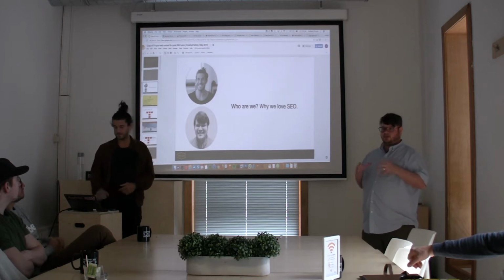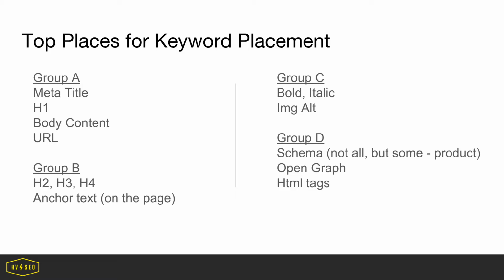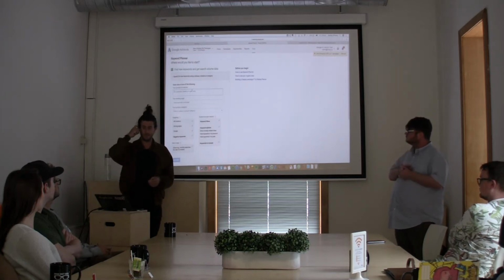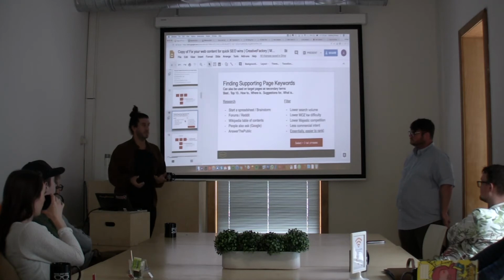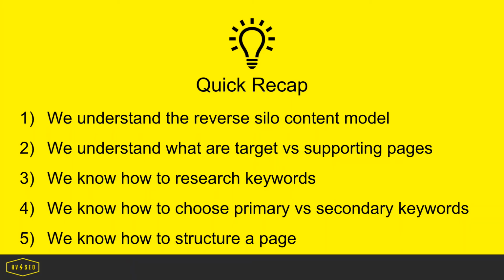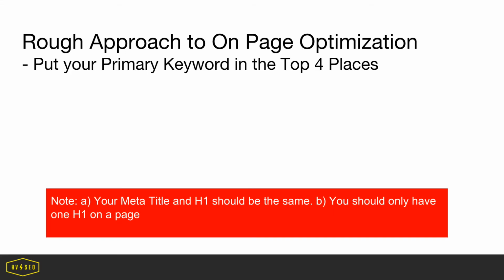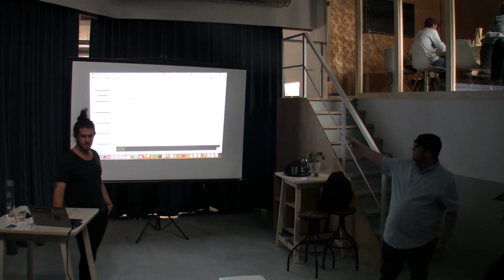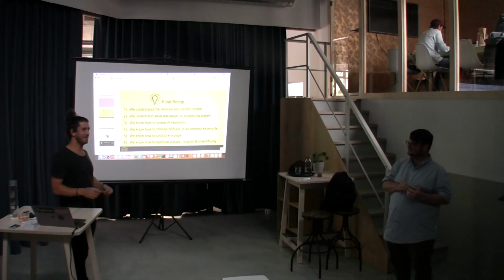Free SEO training with Kyle Roof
SEO workshop gehouden door Kyle Roof en Andrew Steven van HighVoltage SEO in Nederland. ---

De on-page optimizer tool die ze gebruiken kun je vinden op

De workshop is gehouden in 5 verschillende co-working spaces in Nederland, waaronder TQ Amsterdam, Creative Factory Rotterdam, 42Workspace Rotterdam, HTC Collab Rotterdam en Klein Handelsgebouw Sommelsdijk en dat allemaal in 2 dagen tijd.

Met On-page SEO focus je op de inhoud van de pagina's en structuur van de website om hoger te ranken...

Deze workshop is een samenvatting van een cursus die zij hebben verzorgt in het verleden en waar ik zelf 300 dollar voor heb betaald. Je krijgt er dus ontzettend veel waarde uit!

Een van de beste gratis SEO workshops in 2018 en 2019/2020.